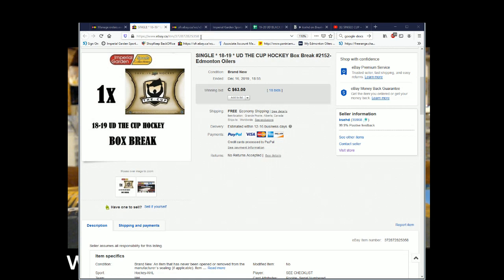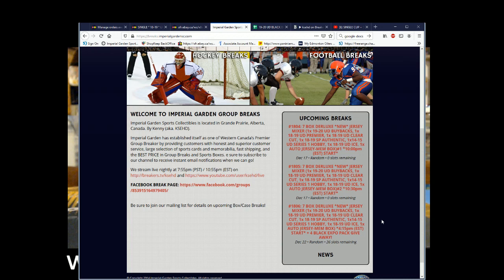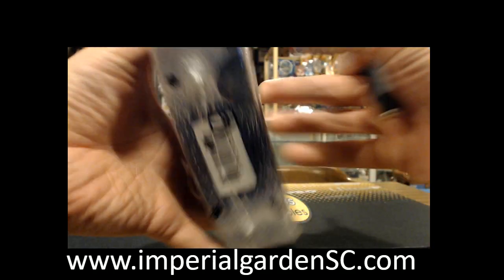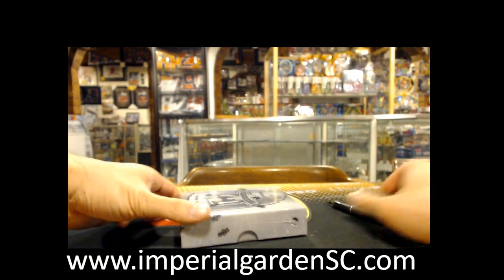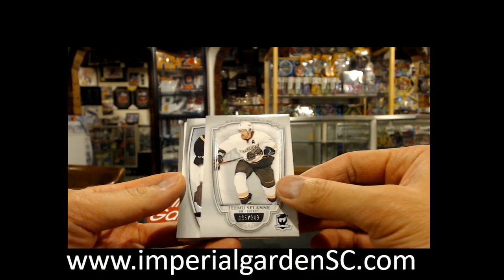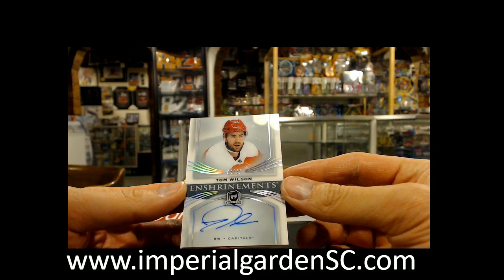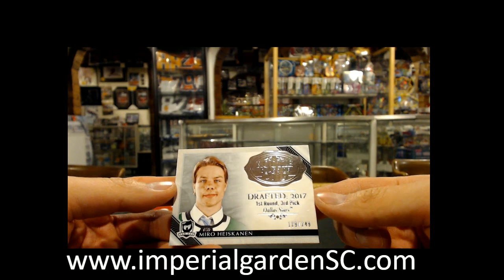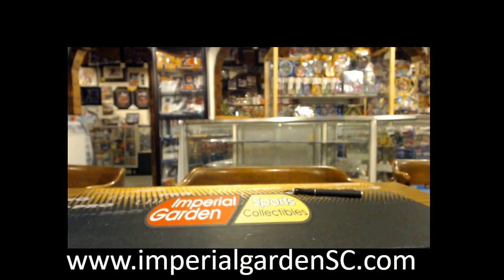SINGLE BREAK #2152 : 18-19 UD THE CUP (EXQUISITE) NHL HOCKEY BOX